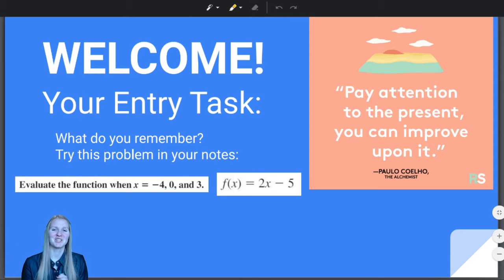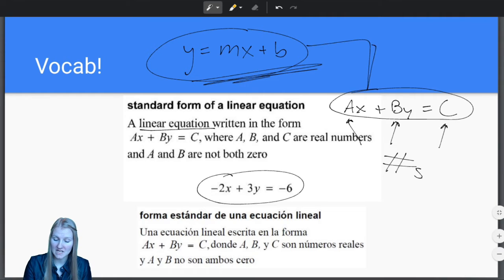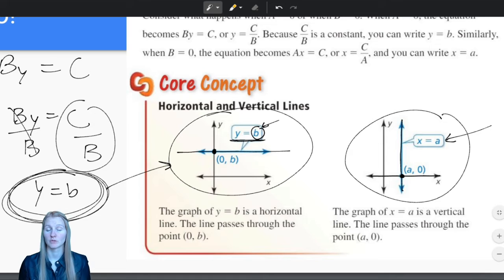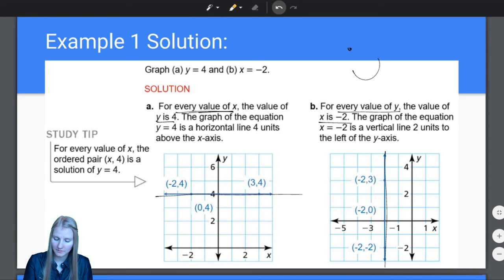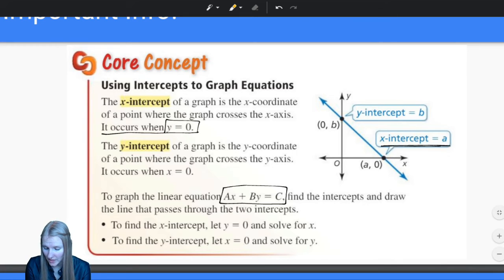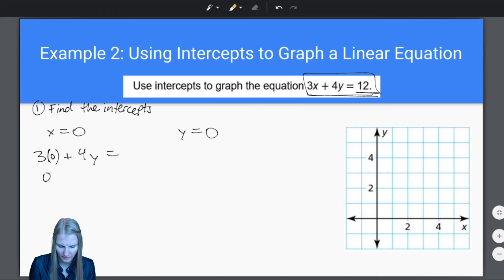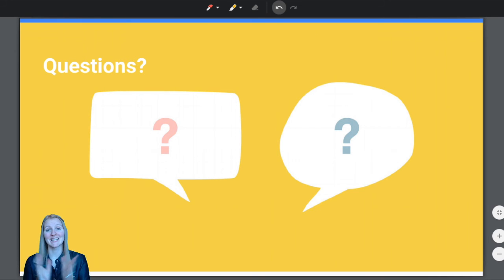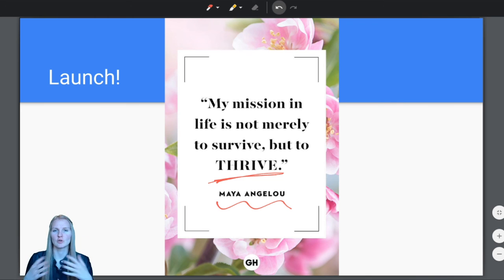Section 3.4 (Alg)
Okay, we learned about linear equation in 3.2, but what do linear equations in "standard form" look like? We'll learn about standard form in this video :)

0:00 - Entry Task
2:28 - Learning Target & Success Criteria
3:16 - Standard Form of a Linear Equation
4:52 - Horizontal and Vertical Lines
9:42 - Example 1: Graphing Horizontal and Vertical Lines
12:09 - x-intercept and y-intercept
14:05 - Using Intercepts to Graph Equations
18:10 - Example 2: Using Intercepts to Graph a Linear Equation
22:58 - Assess Your Understanding
24:15 - Practice Problems
24:50 - Launch!